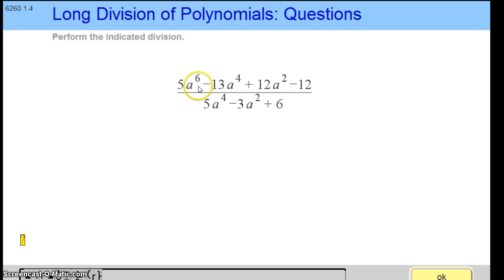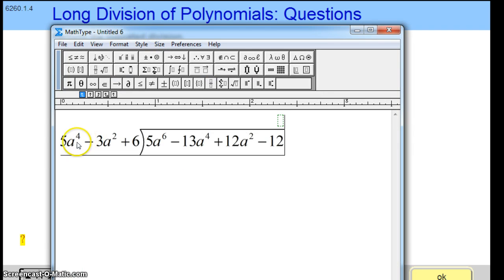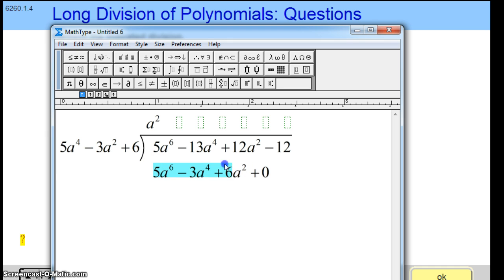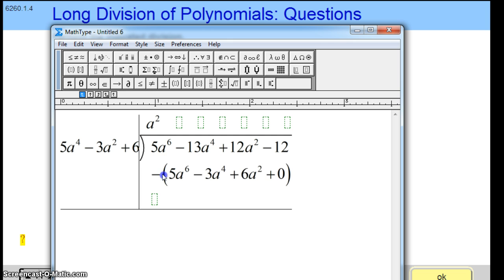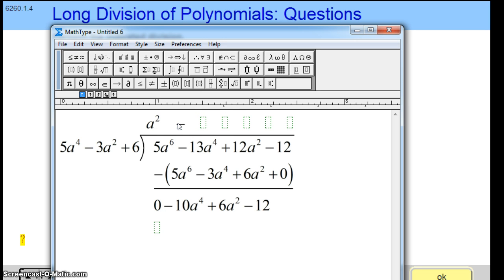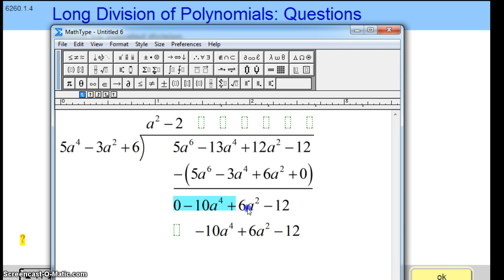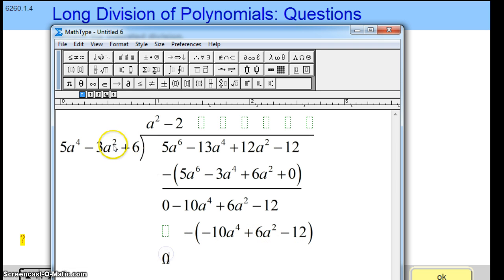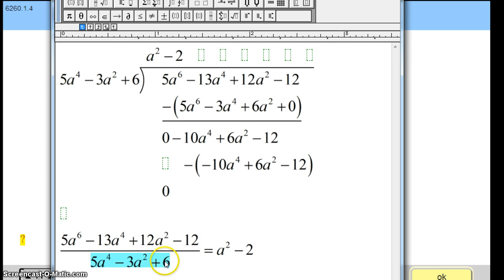6260 1 4 Polynomial Long Division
6260 1 4 Polynomial Long Division